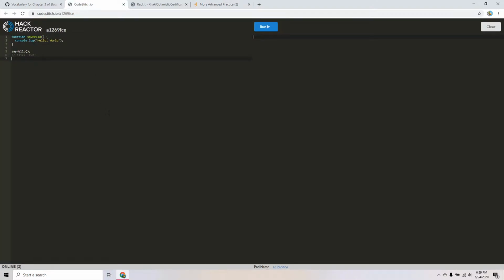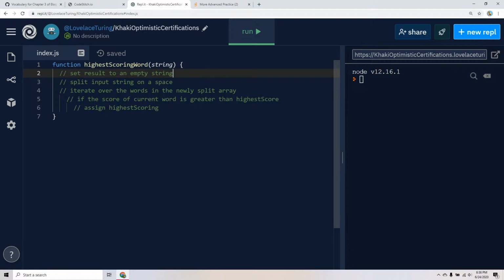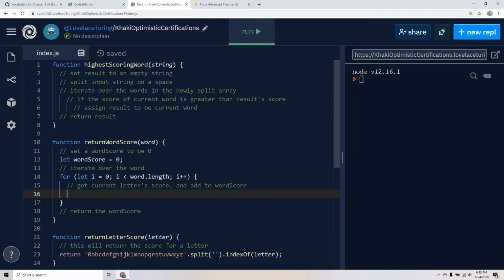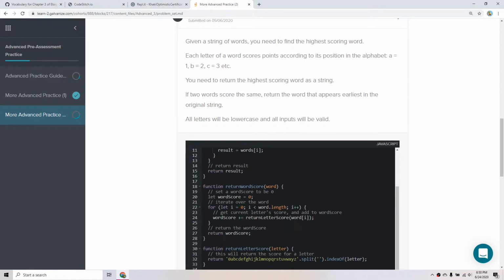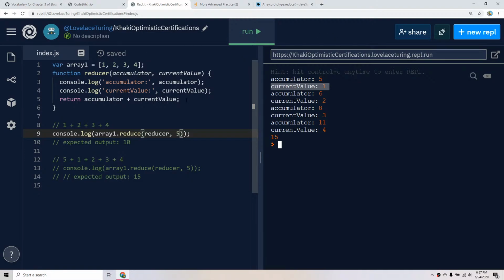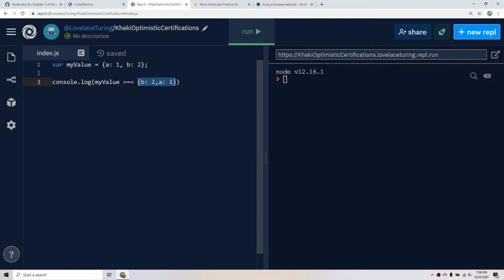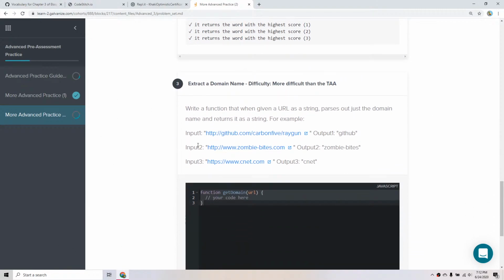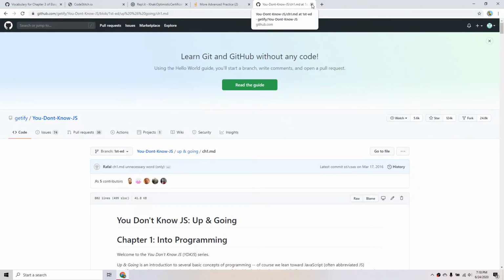Live Q/A - Office Hours - Software Engineering Prep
Sign Up for Premium Prep (A structured version of the Basic Prep course)